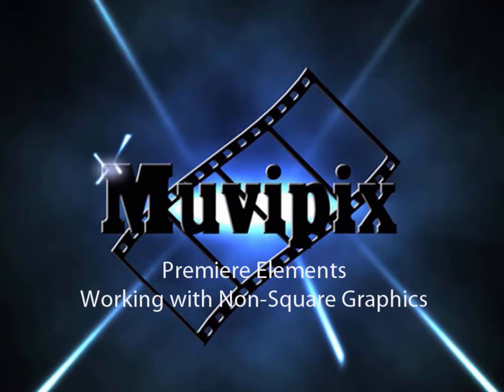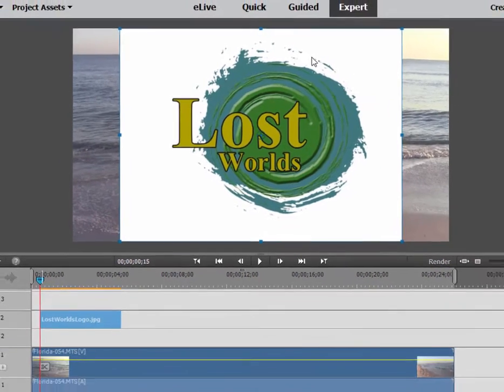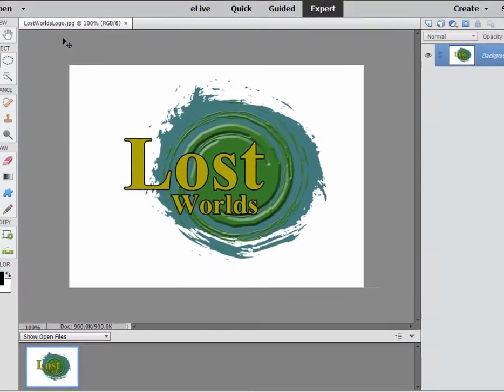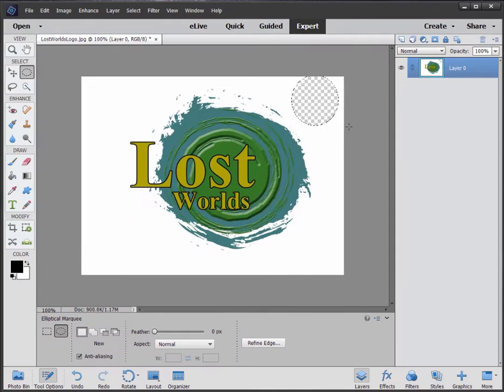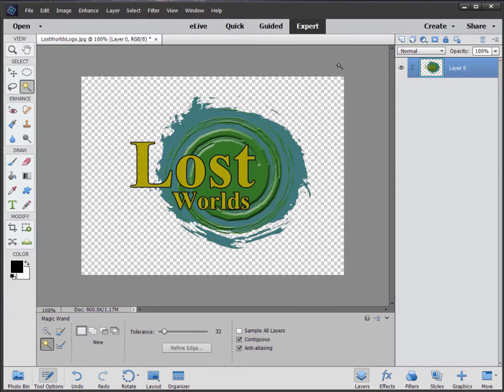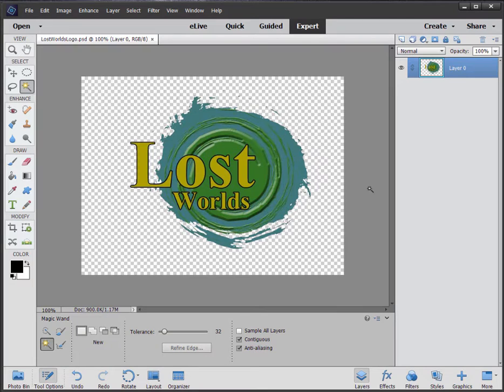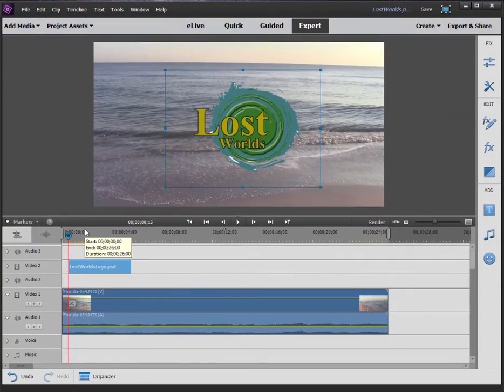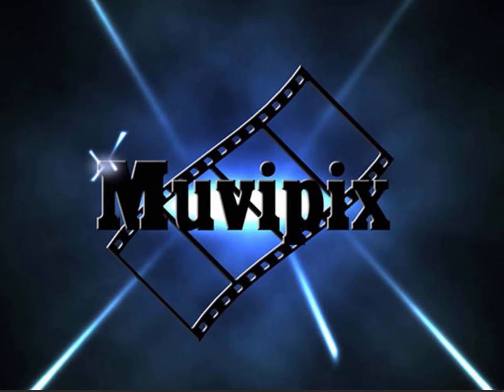Using non-square graphics in a Premiere Elements video.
Adding backgroundless, non-square graphics to a video project.